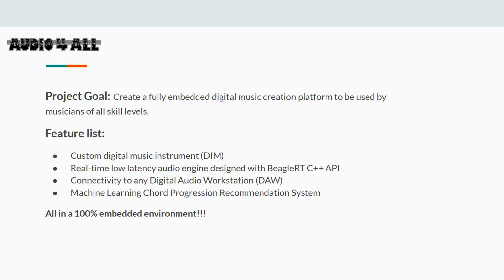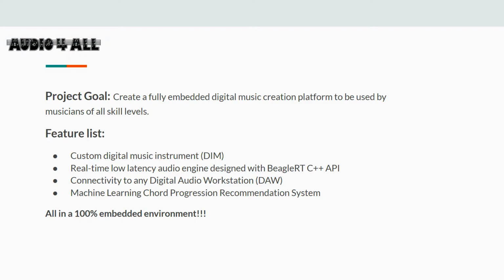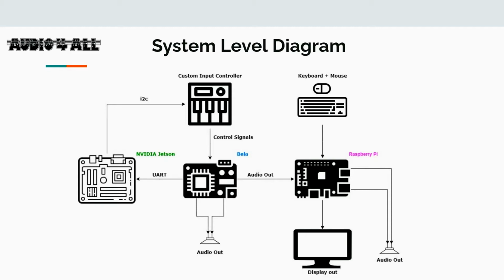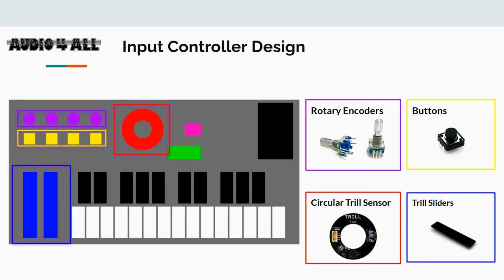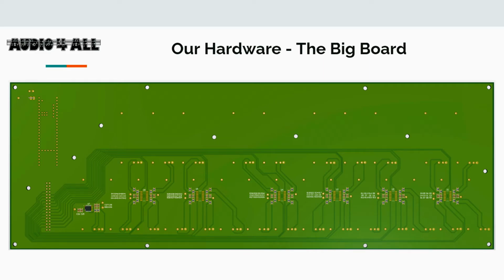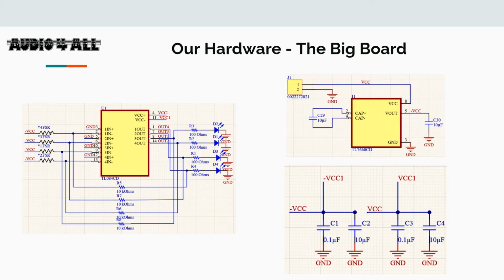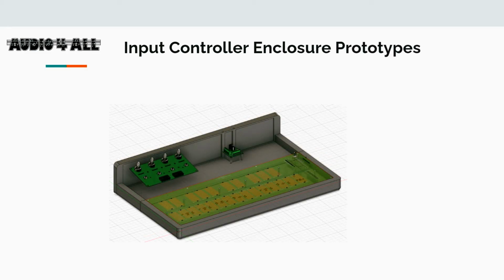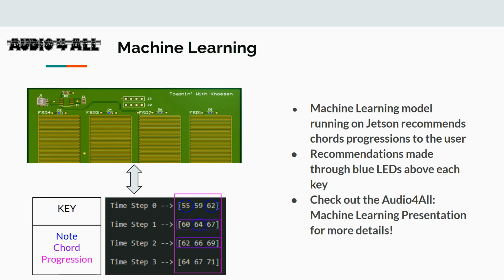Audio4All - An Embedded Solution to Digital Music Creation Overview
By incorporating a digital input controller, real-time low latency audio engine, digital audio workstation, and chord progression recommendation system into a single embedded environment, Audio4All aims to demonstrate that an embedded turnkey musical platform can be achieved and even improve on current issues in the digital music industry.